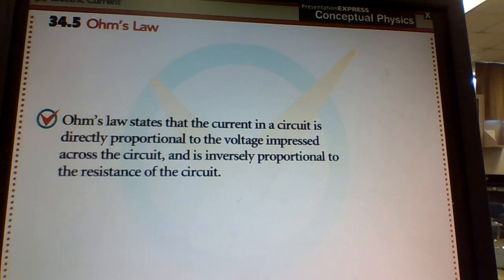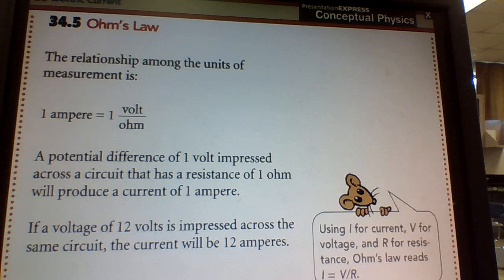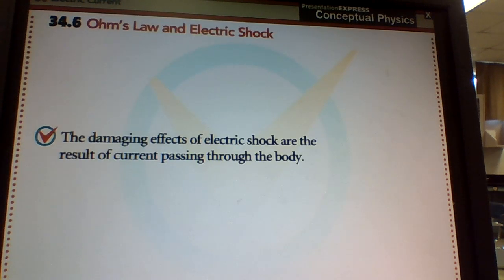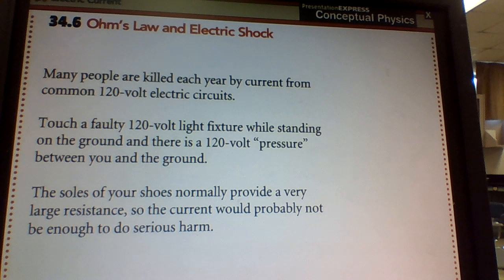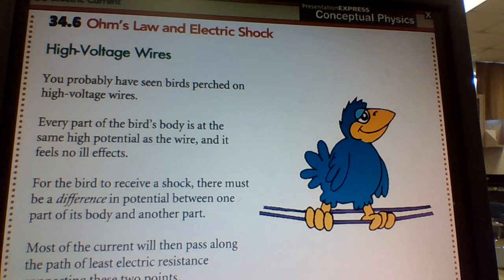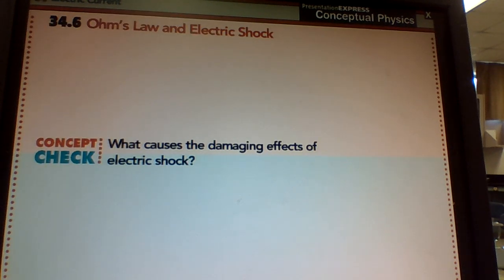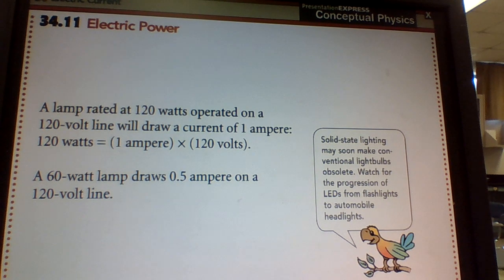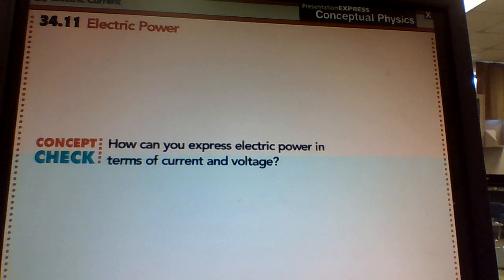Notes: chp 34 pt II